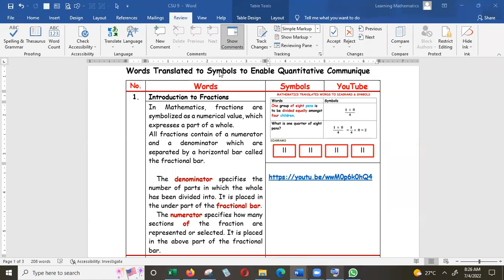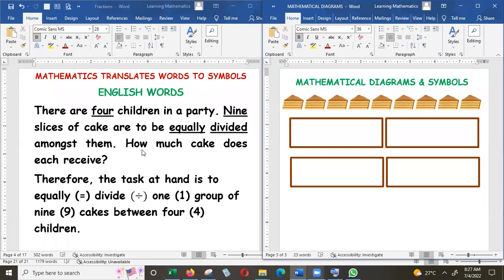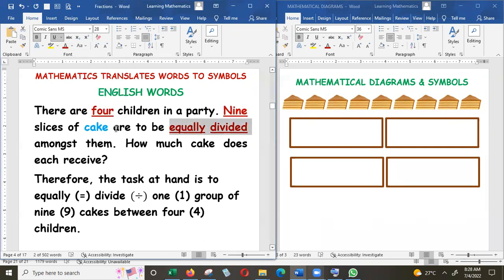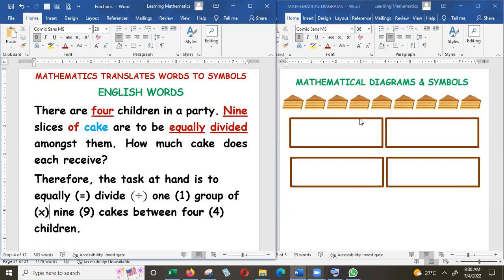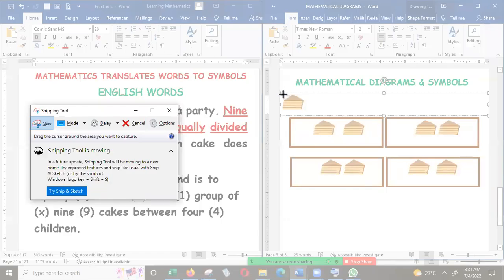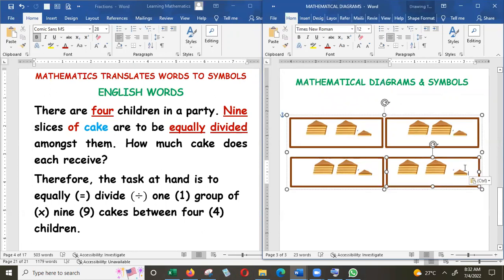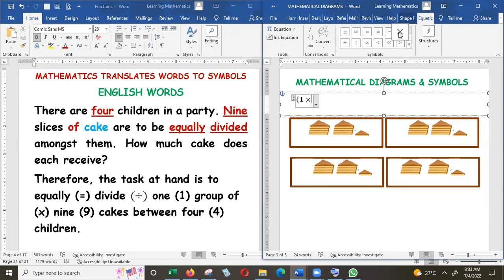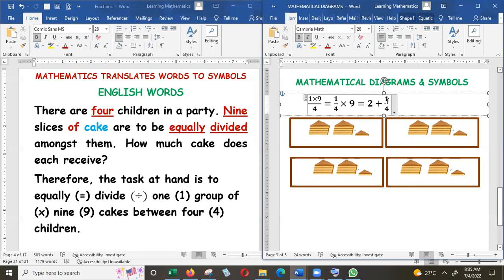Intro to Fractions One Quarter of Nine